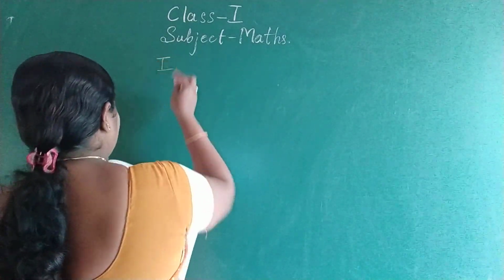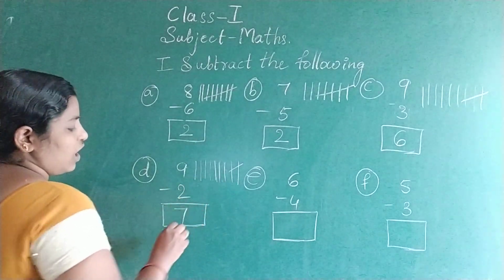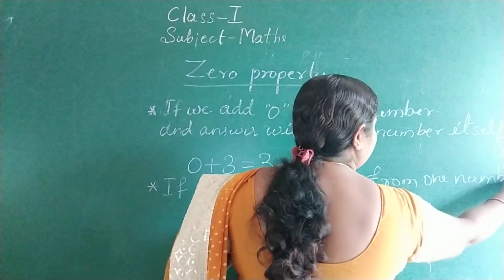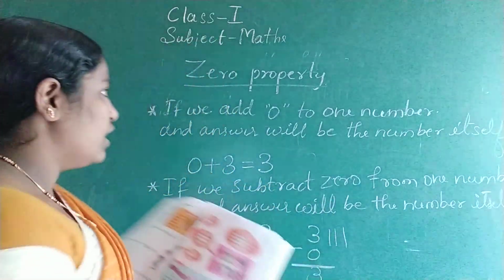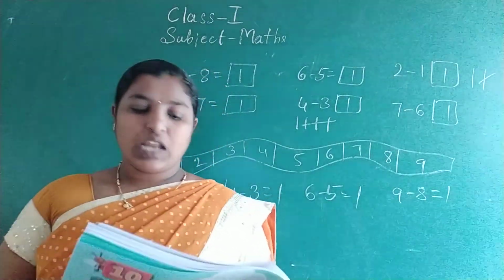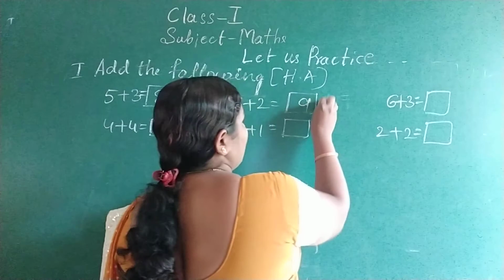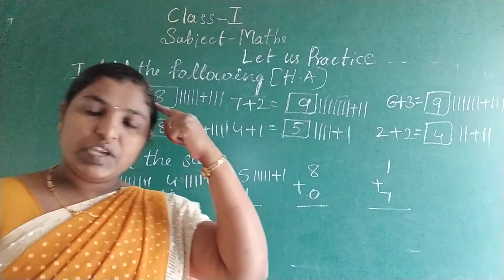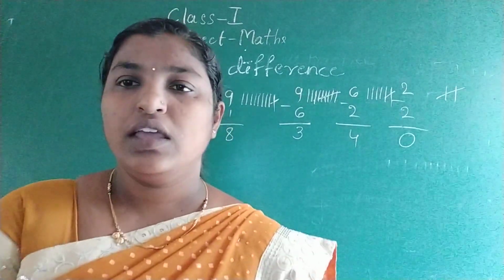Class-01 Mathematics Unit-03